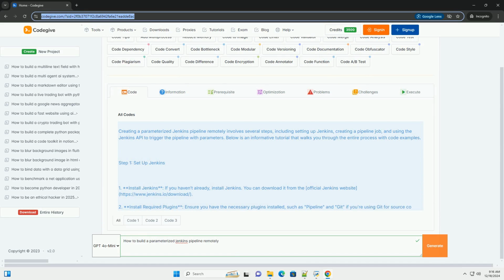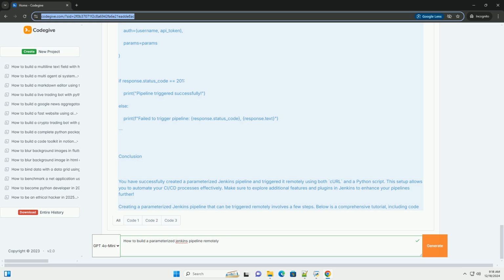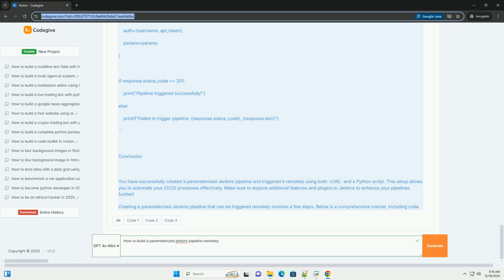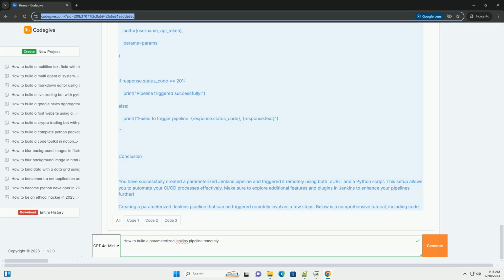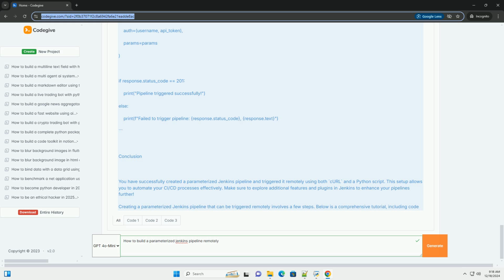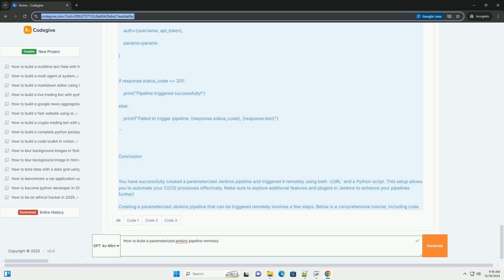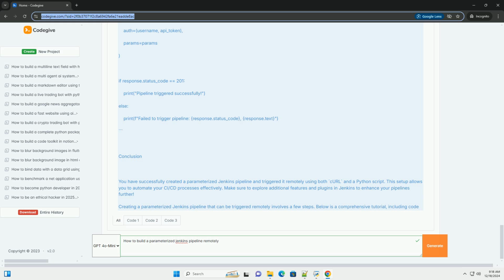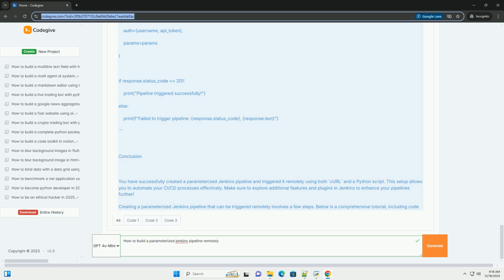how to build a parameterized jenkins pipeline remotely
creating a parameterized jenkins pipeline remotely involves several steps, including setting up jenkins, creating a pipeline job, and using the jenkins api to trigger the pipeline with parameters. below is an informative tutorial that walks you through the entire process with code examples.

 step 1: set up jenkins

1. **install jenkins**: if you haven’t already, install jenkins. you can download it from the [official jenkins website]
2. **install required plugins**: ensure you have the necessary plugins installed, such as "pipeline" and "git" if you're using git for source control.

 step 2: create a parameterized pipeline job

1. **login to jenkins**: open your web browser and navigate to your jenkins instance (e.g., `
2. **create a new job**:
   - click on “new item”.
   - enter a name for your pipeline (e.g., `myparameterizedpipeline`).
   - select "pipeline" and click "ok".
3. **configure the job**:
   - scroll down to the "this project is parameterized" checkbox and check it.
   - click “add parameter” and select the type of parameters you want (e.g., string parameter, choice parameter).
     - for example, add a string parameter named `build_env`.
   - in the "pipeline" section, enter your pipeline script. here’s a simple example:

```groovy
pipeline {
    agent any

    parameters {
        string(name: 'build_env', defaultvalue: 'dev', description: 'environment to deploy')

    stages {
        stage('build') {
            steps {
                script {
                    echo "building for environment: ${params.build_env}"
        stage('test') {
            steps {
                script {
                    echo "running tests for environment: ${params.build_env}"
        stage('deploy') {
            steps {
                script {
                    echo "deploying to environment: ${params.build_env} ...

Jenkins
 parameterized pipeline
 remote build
 CI/CD
 continuous integration
 automation
 DevOps
 Jenkinsfile
 scripting
 pipeline as code
 build triggers
 Jenkins API
 remote execution
 version control
 software delivery